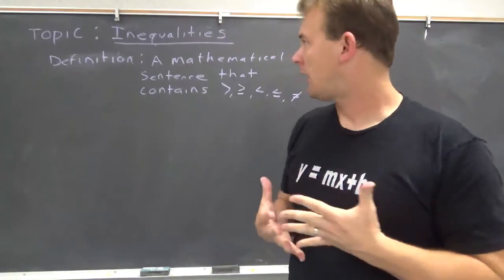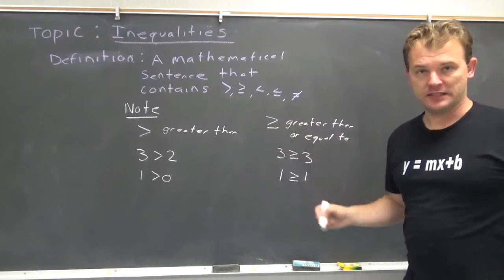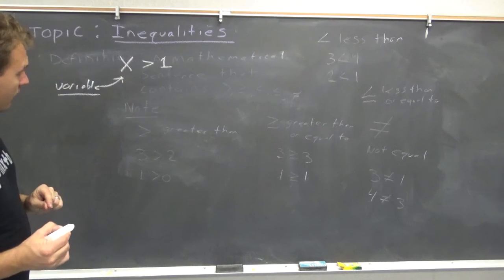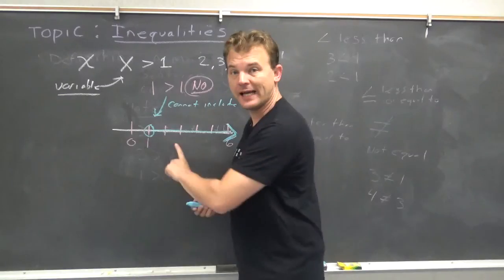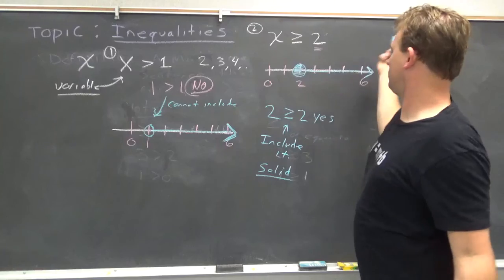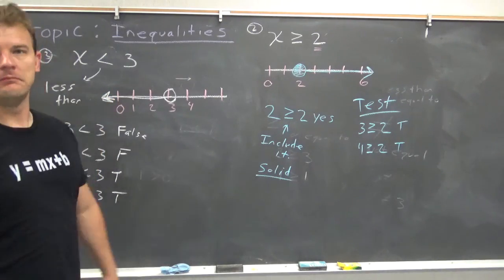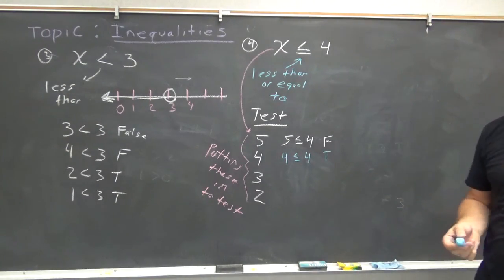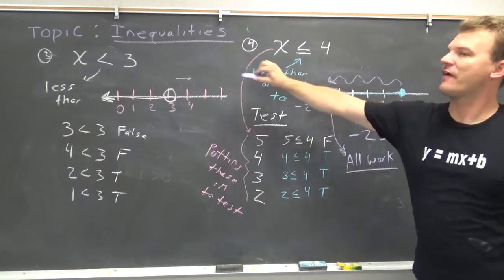Introduction to Inequalities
This video with introduce the concept of inequalities.